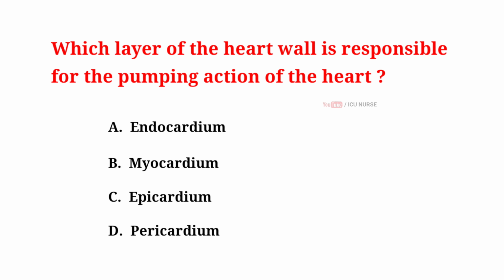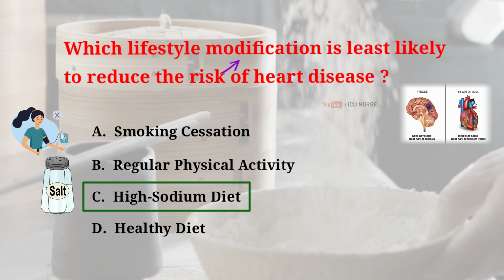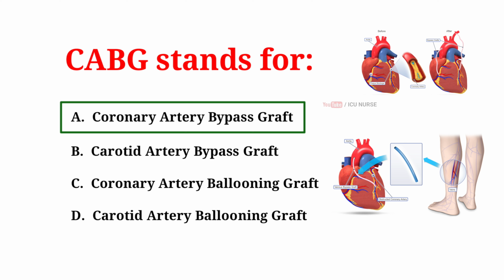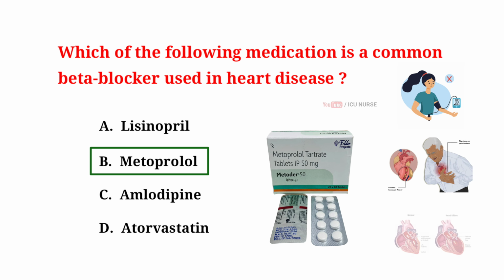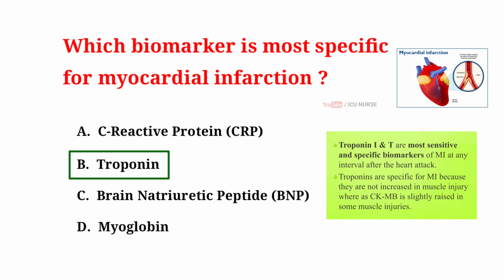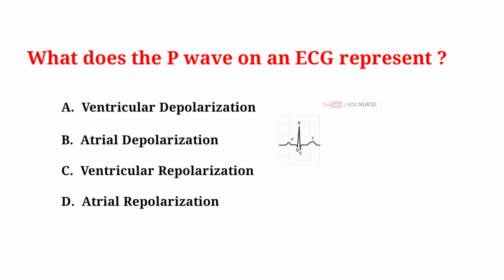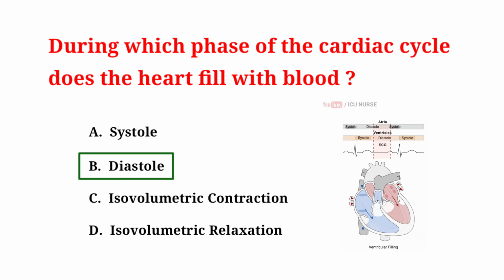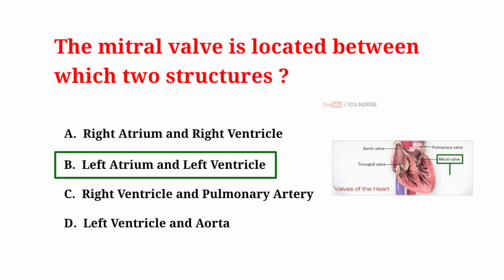Nursing exam questions and answers part 5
Prepare for your nursing exam with part 5 of cardiology cardiovascular system questions and answers. Get ready to ace your ESIC exam with this helpful video!